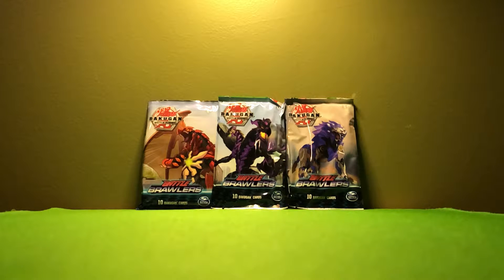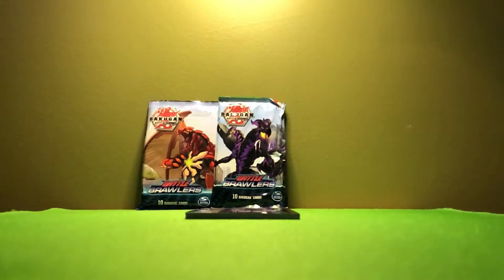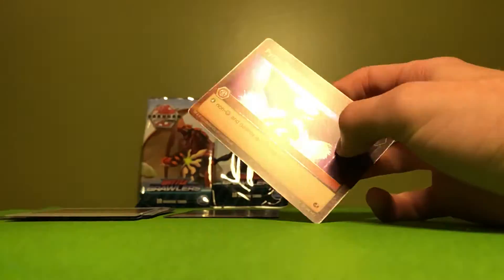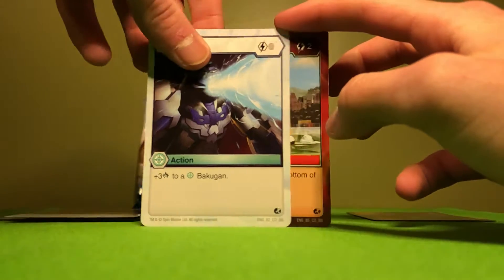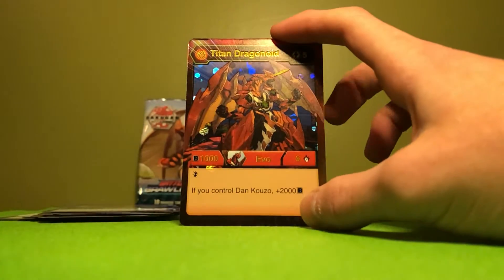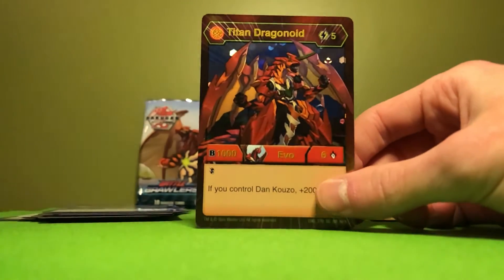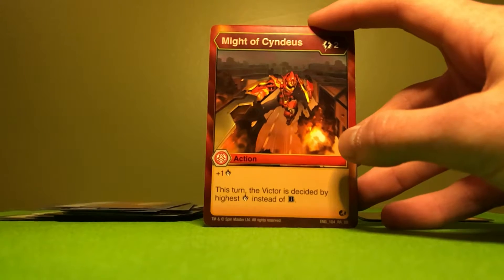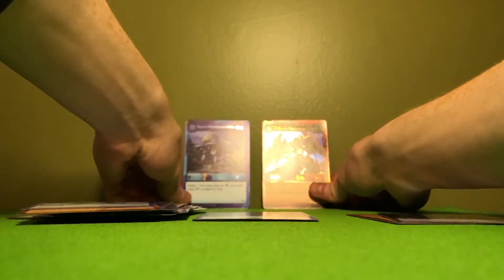Bakugan Battle Brawlers Pack Opening 3